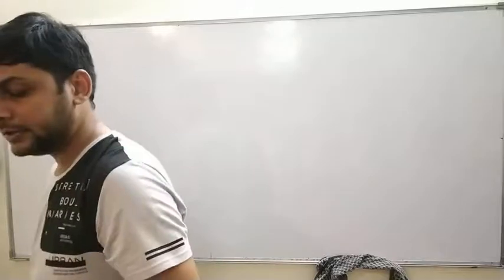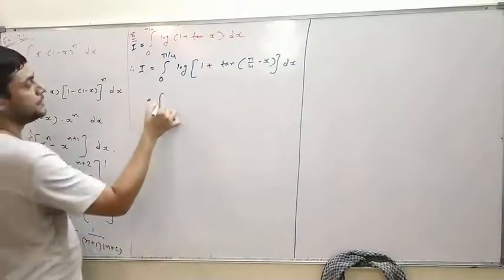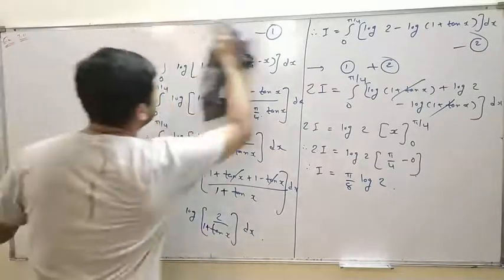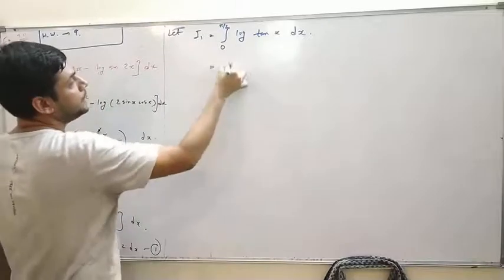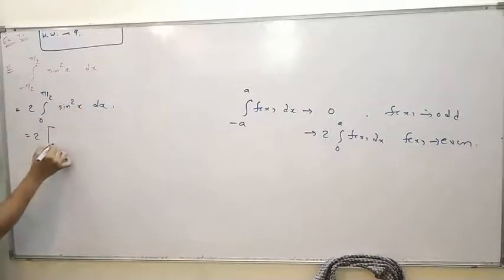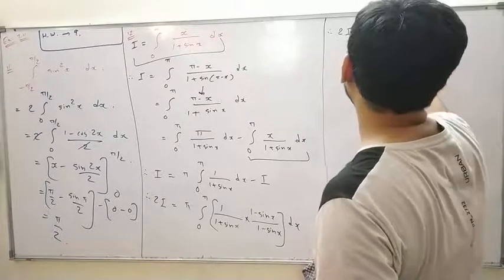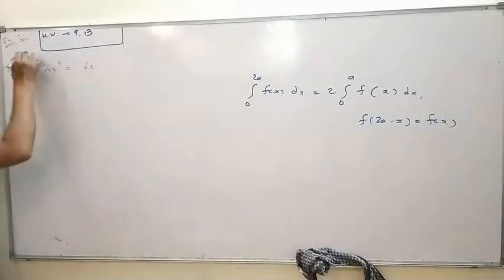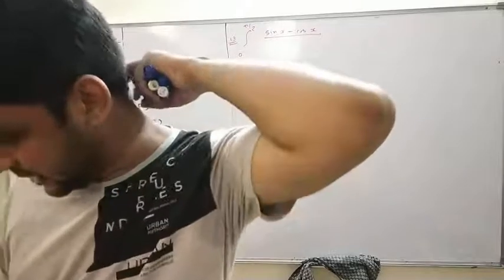7.11 lec 2